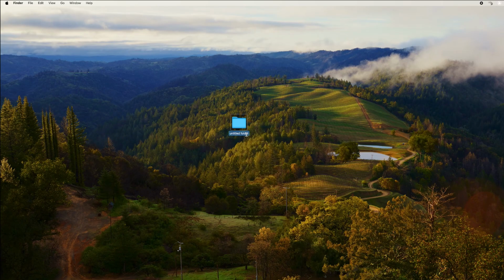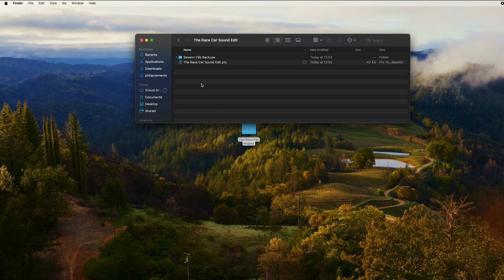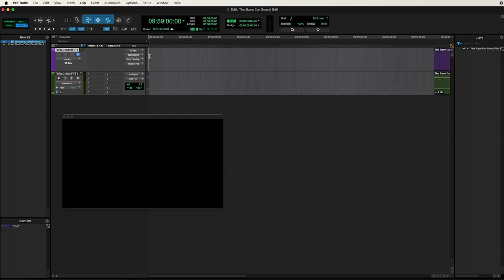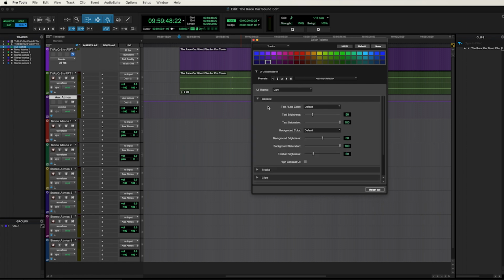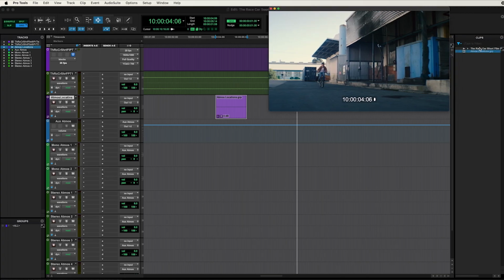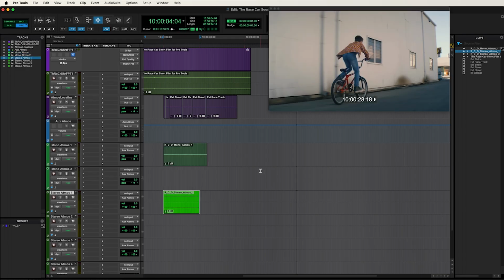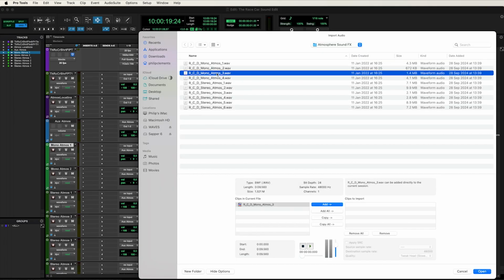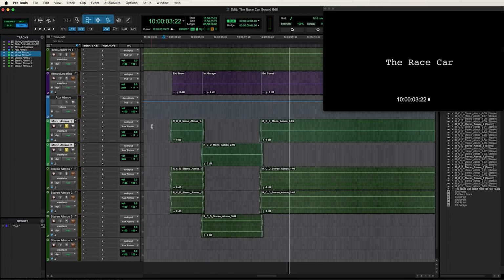Pro Tools Basics - Sound Design and Mixing for film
If you would like to work with me checkout my Fiverr profile

This is the first hour of Pro Tools Basics - Sound Design and Mixing for Film.

0:00 File Structure
3:36 Creating a Session
9:01 Importing Video
19:50 Creating Tracks
27:32 Editing Sound Part 1
37:39 Editing Sound Part 2

Unlock the power of Pro Tools with this beginner friendly course, designed to help you master the essentials of audio editing, and mixing. Whether you're an aspiring sound designer sound editor or mixer, this class will give you the confidence to navigate Pro Tools like a pro.

What You'll Learn:
Setting up your Pro Tools session
Essential tools and interface navigation
Importing and editing audio clips
Basic mixing techniques and effects
Exporting your final project

By the end of this course, you'll have a solid foundation in Pro Tools and be ready to take your audio projects to the next level. Join now and start creating professional-quality sound!